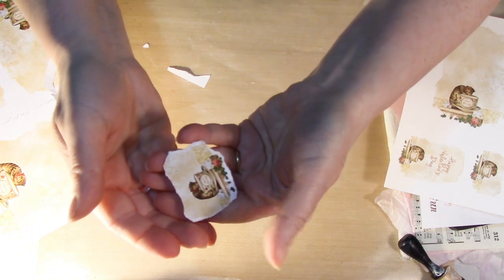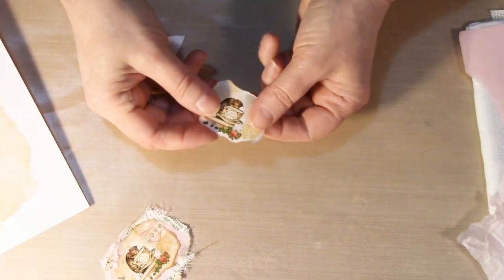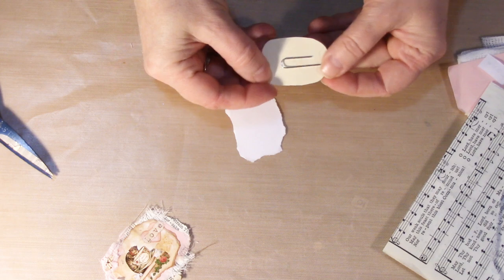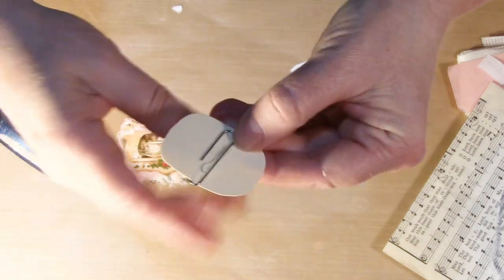Paperclip Cluster Tutorial and Free Printable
This sweet paperclip cluster is easily made! You might want to use it in a junk journal, tuck it in a card as an added gift, use it as a bookmark, or turn it  into a magnet.  You can get the printable free here :

Look for it listed under the file tab. Enjoy!